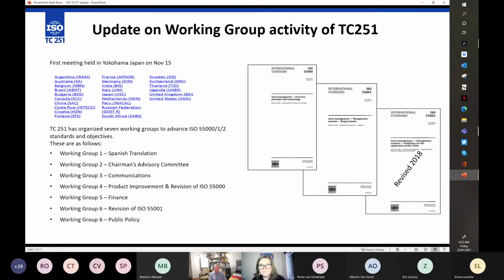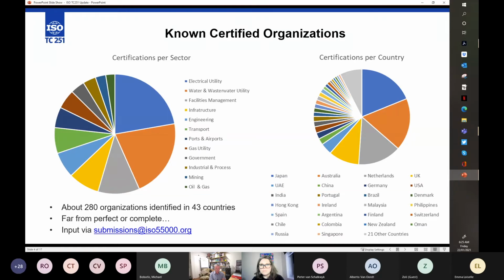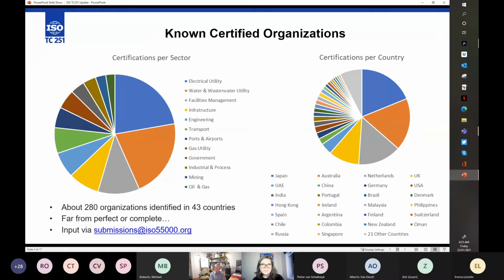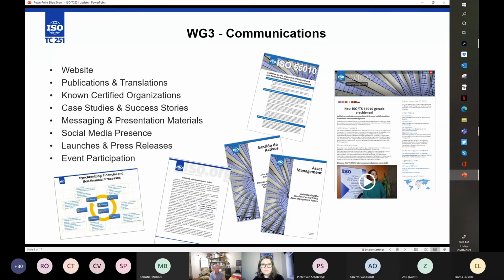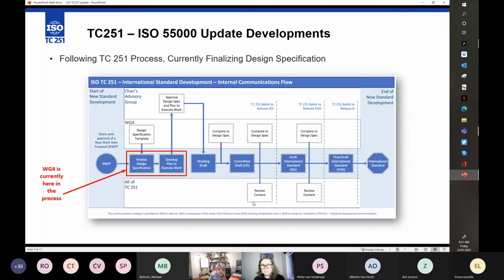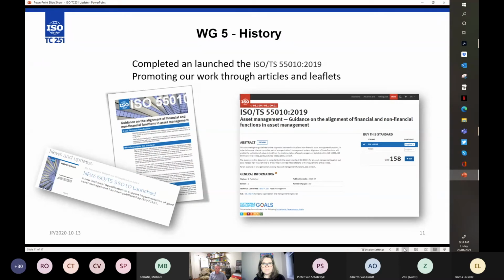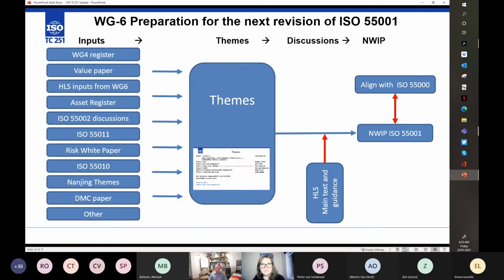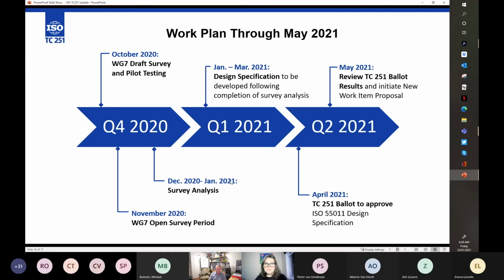GMG Event: Update on the activities of ISO TC 251 (Asset Management- 5500x )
The Asset Management Standard suite of documents (ISO 5500x) were issued in 2014 and resulted in an increased focus on asset management. Internationally over 300 organizations across 45 countries have been identified as holding Certification against the Asset Management System Standard (55001) whilst the number using the Standards as a compliance check is unknown.
ISO 55002 was revised in 2018 following feedback from the International Community and it is now timely for the 55000 and 55001 to undergo a review  given the time in the market. The Management System Standards now follow what is known as a High-Level Structure, which lends itself to an integrated Management System approach and the future update of 55001 will take this into consideration.
Work within the ISO TC 251 group has also focused on other key Asset Management issues and has produced other guidance material to support the Asset Management Standard. Most notable amongst this work being the ISO 55010:2019 Guidance on the alignment of financial and non-financial functions in asset management and the paper on Managing Assets versus Asset Management.
The presentation seeks to give an overview of the current work being undertaken by TC 251 and the future revision process for the Standards.

ABOUT GLOBAL MINING GUIDELINES GROUP

The Global Mining Guidelines Group (GMG) is a network of like-minded companies driving change in the mining industry. Together, we monitor the pulse of the industry and develop multi-disciplinary guidelines and strategies to manage risk, enhance performance, design solutions, inform planning and decision making, and save time and money. Our members are mining companies, original equipment manufacturers (OEMs), original technology manufacturers (OTMs), research organizations and consultants from around the world who recognize that innovation does not happen in silos. GMG improves communication and facilitates collaboration to foster a more sustainable and efficient future for mining. Our multi-stakeholder working groups address topics such as interoperability, data access and usage, artificial intelligence, autonomous equipment, underground communication, battery-electric equipment and comminution efficiency in mining.